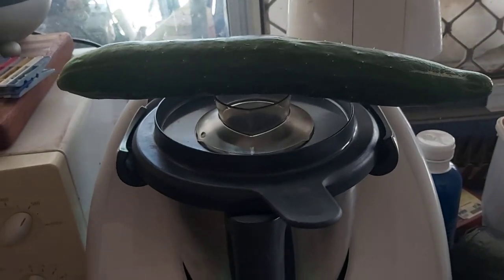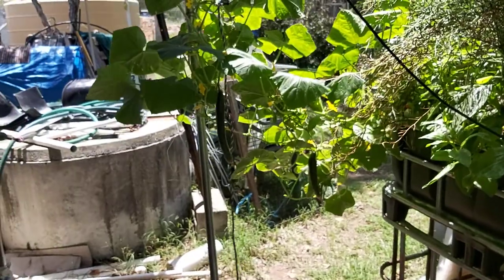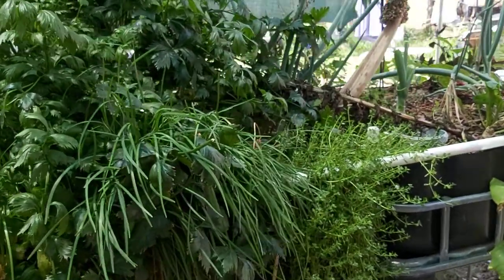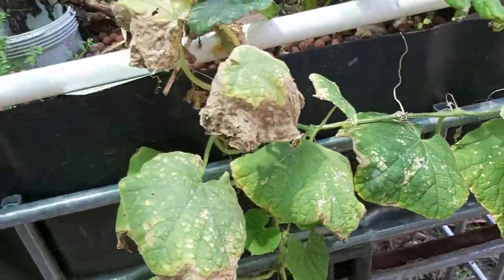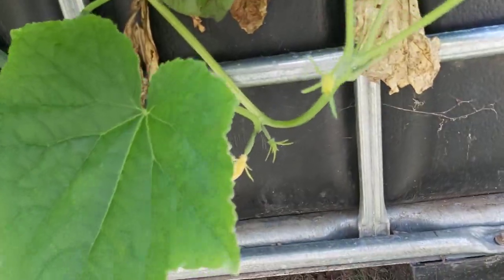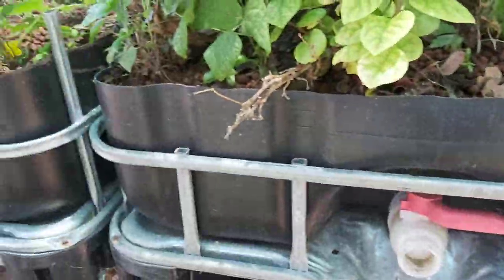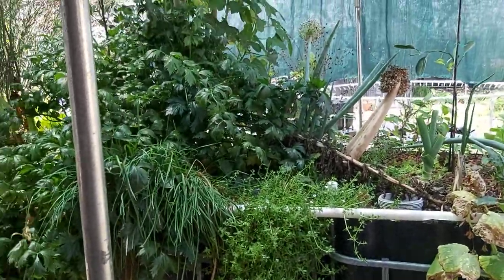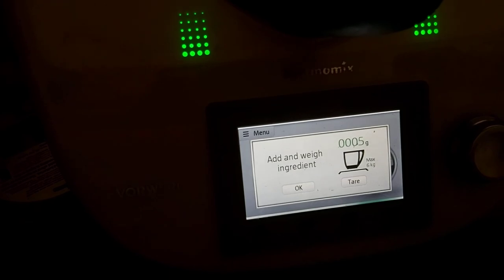SHEDWARS21: First Weigh in of Cucumber Grown in Aquaponics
weighing in my cucumber that was grown in the aquaponics and some fun with the boys showing where it grew...

Chapters
0:00 Intro
0:01 Weighing Cucumber
0:42 Aquaponics
1:23 Matthew's Channel
1:52 Beans
2:36 Cucumbers
3:45 Aquaponics Playlist
4:13 Weighing the beans